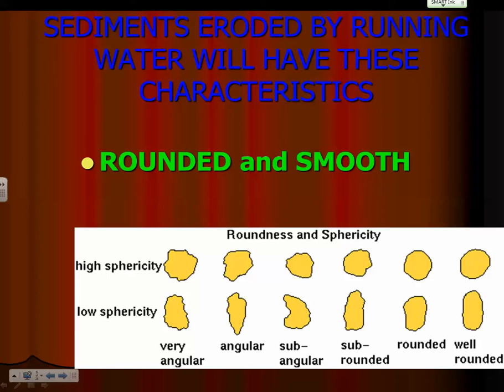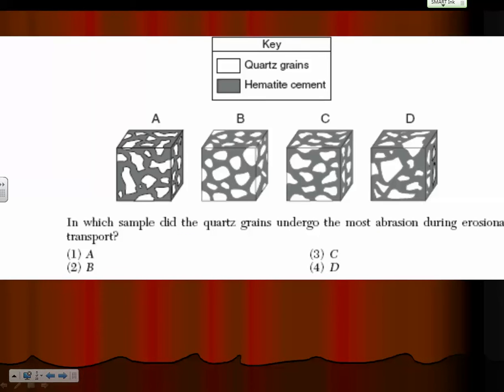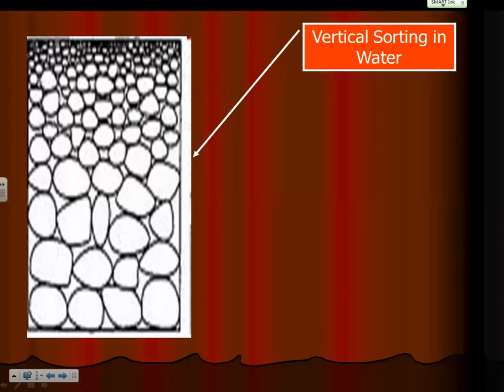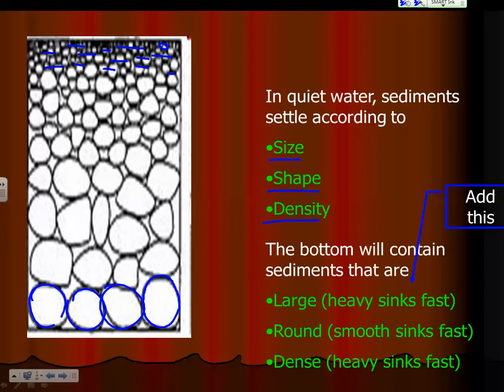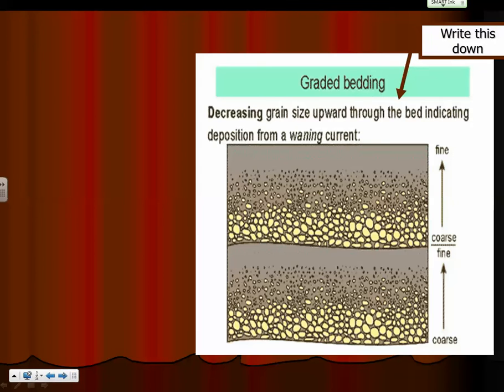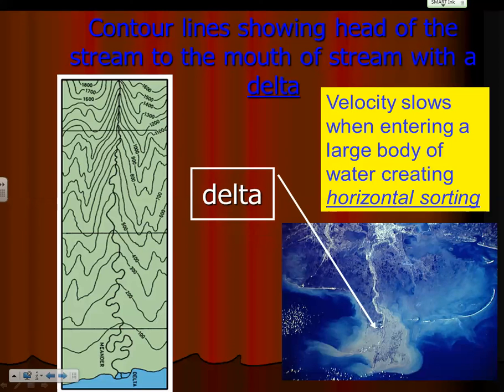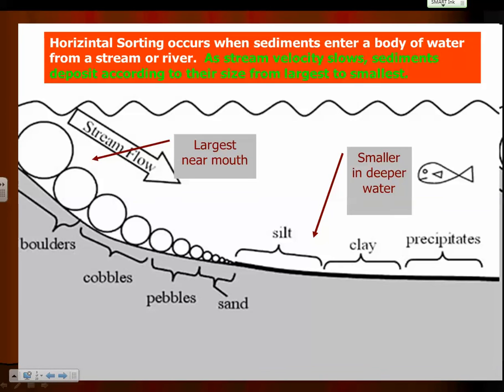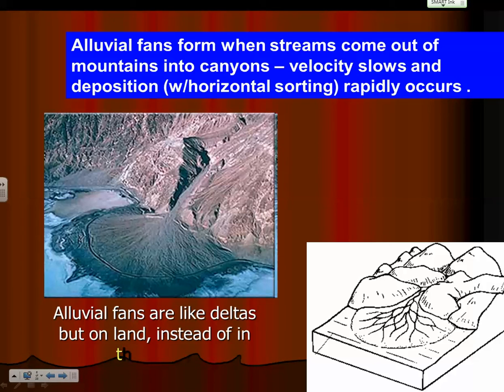Unit 4 Lesson 11 - Sediment Deposition & Sorting